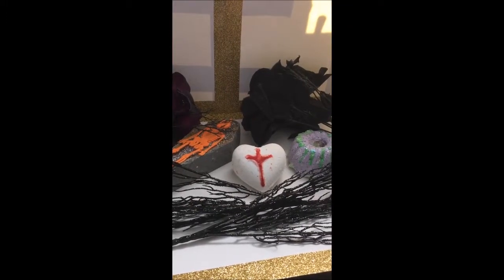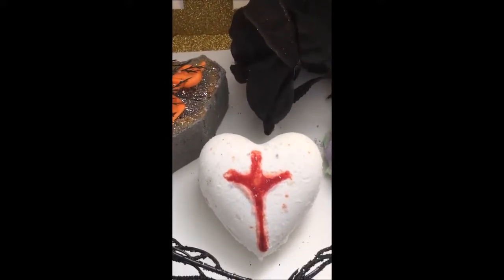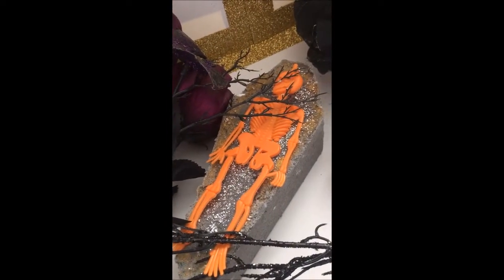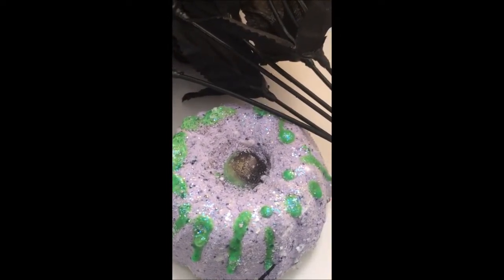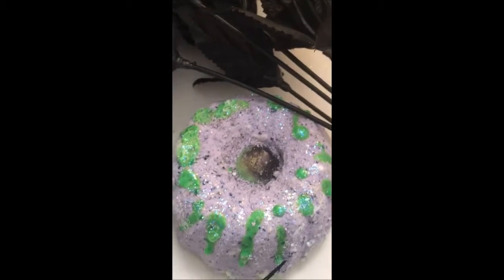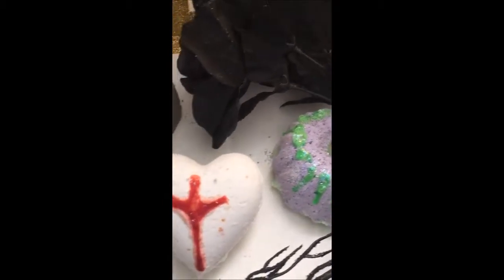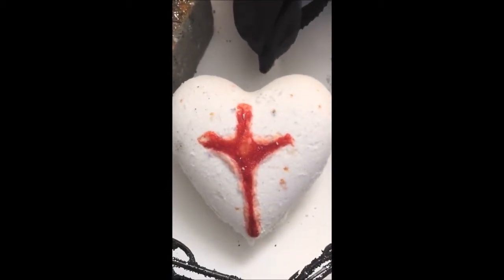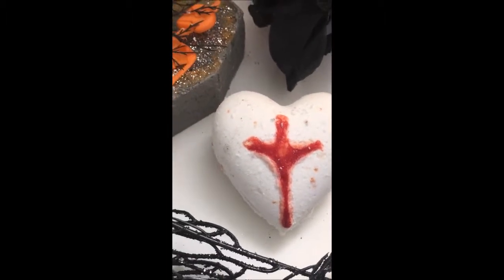Rebel Potions Bomb Lineup